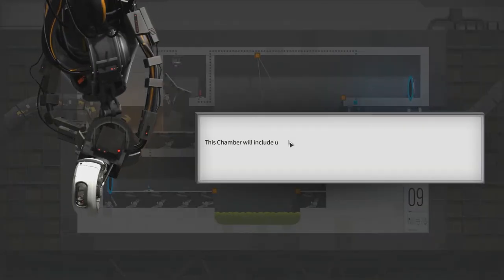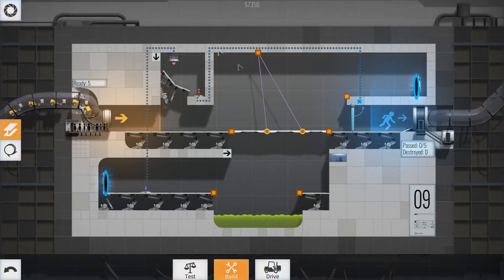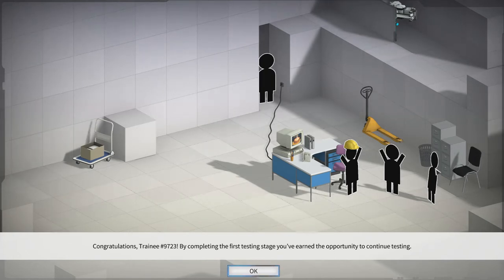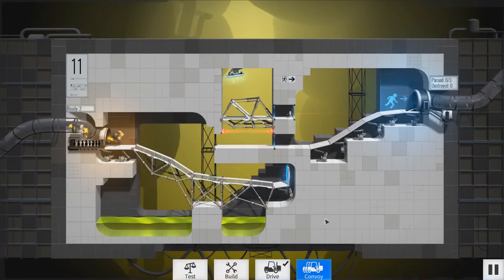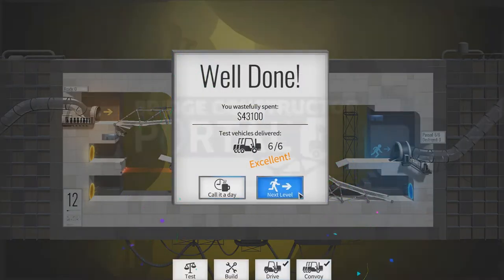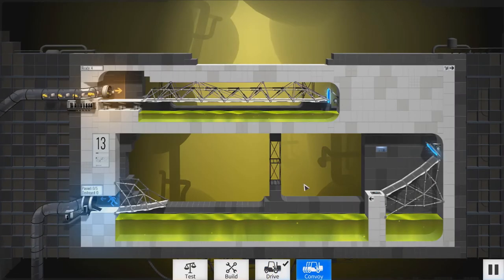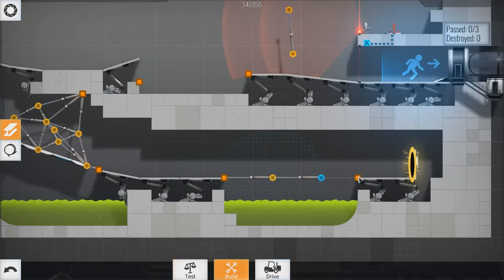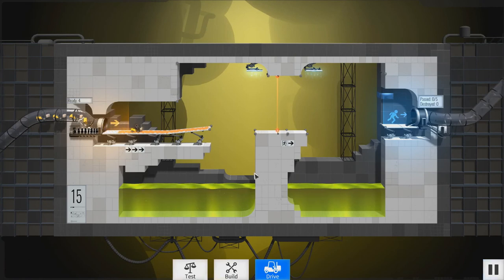"My brain hurts" - Bridge Constructor Portal #2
100% You wont Click This.  goo.gl/ntALfQ
See I Was Right.

Social Links.
Steam Page: goo.gl/v1WMNZ
Discord Server: goo.gl/YTTtGH